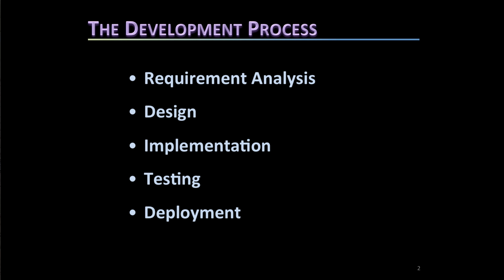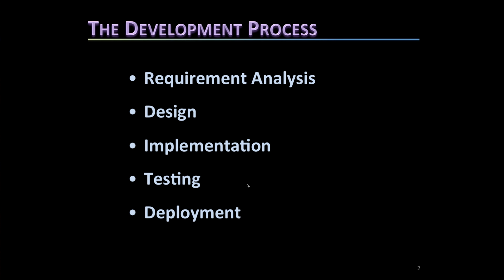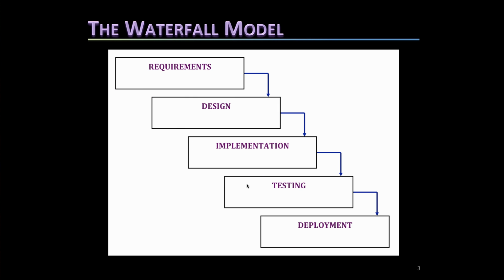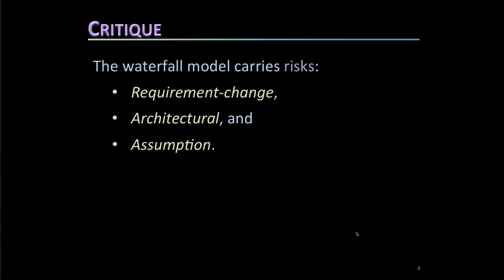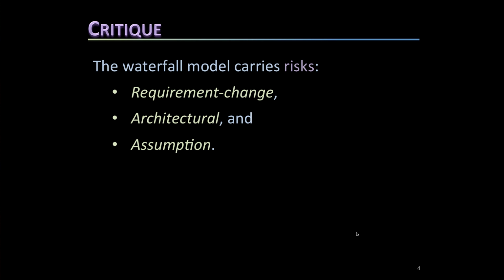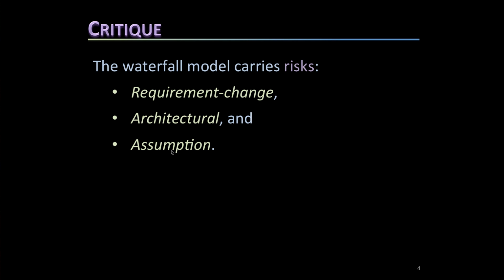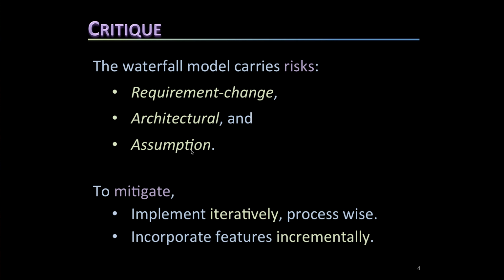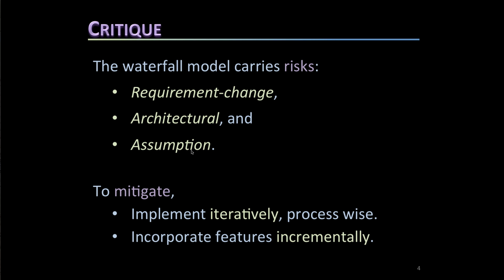Process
Video#1 of the Development Walkthrough